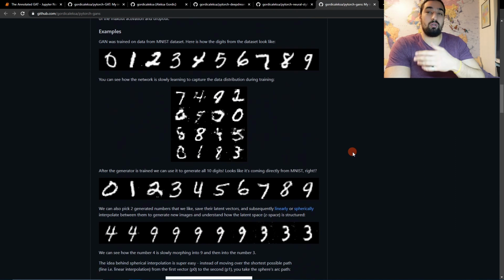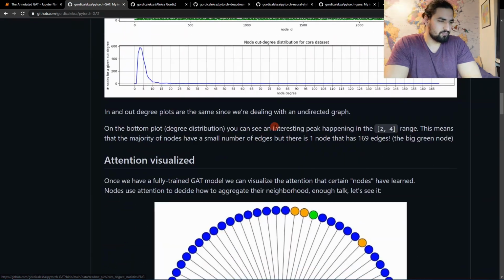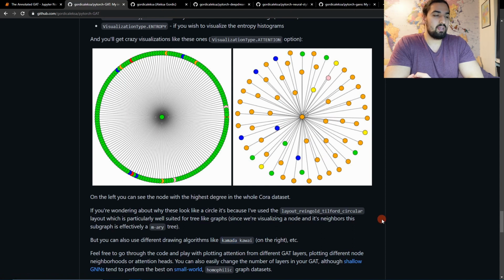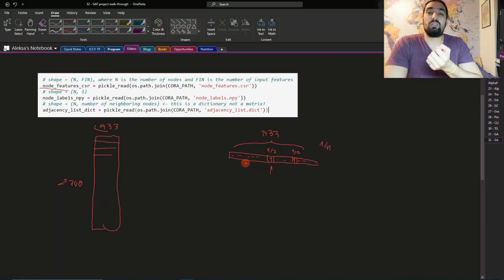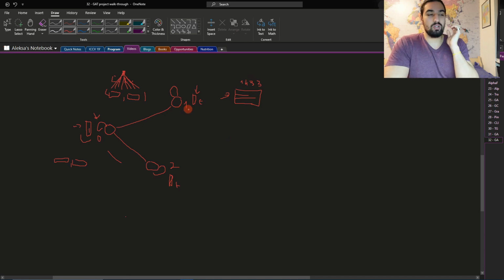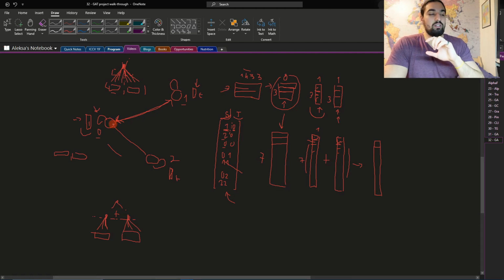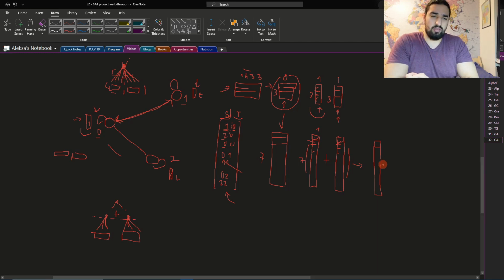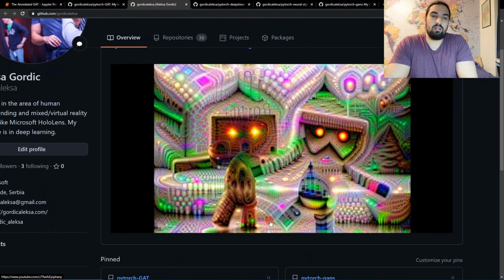Graph Attention Network Project Walkthrough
In this video, I walk you through my recently open-source GAT project. I focus on 2 potential pain points in the implementation and I also highlight some of my previous projects you could find interesting.

You'll learn about:
✔️ Cora dataset
✔️ Highly-optimized GAT implementation
✔️ Other exciting DL projects you could play with

⌚️ Timetable:
00:00 Intro to GAT project
00:35 My other deep learning projects
04:00 README walkthrough
07:35 Node degree statistics
10:10 Entropy histograms
12:05 t-SNE plots
12:50 Graph drawing layout
14:00 Jupyter walkthrough
15:22 Understanding Cora dataset
18:19 Feature vectors and labels
20:00 Building the edge index
22:40 Toy example (understanding the implementation)
29:00 Lifting
32:50 Neighborhood aware softmax and aggregate
38:18 Outro, exciting deep learning projects

Much love! ❤️